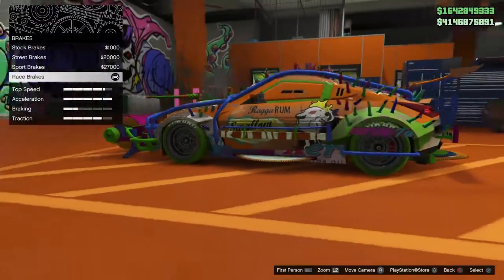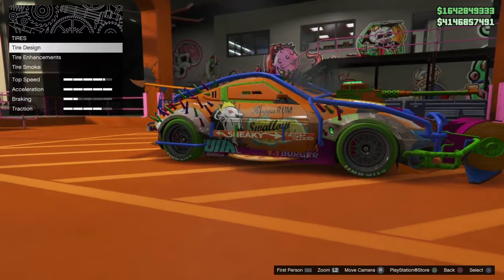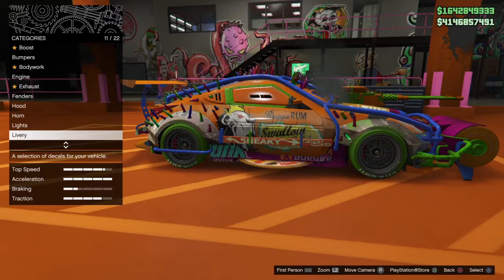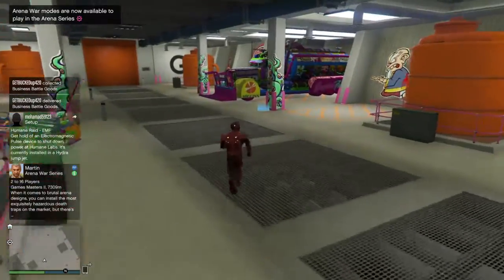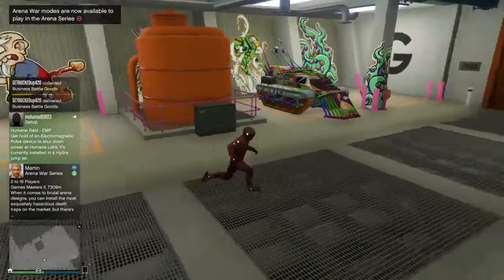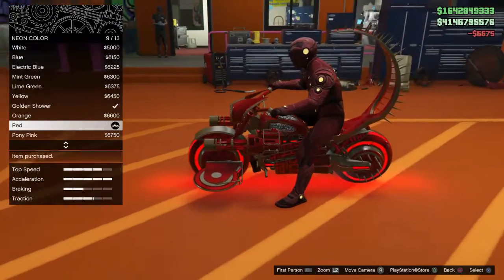New update DLC (Gta 5)